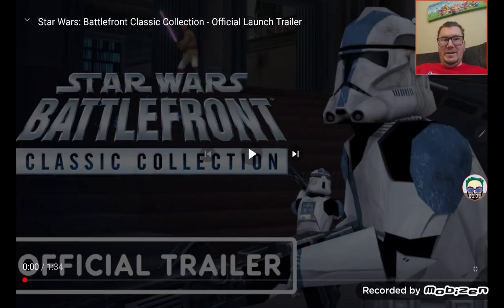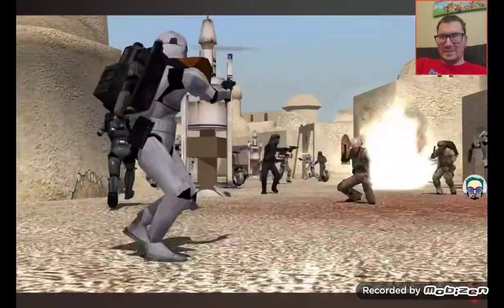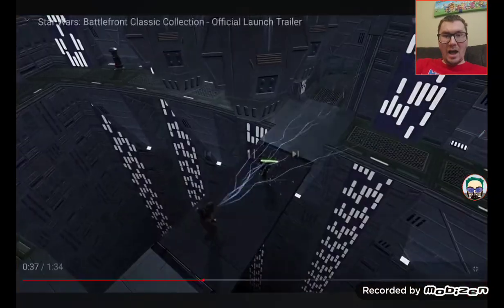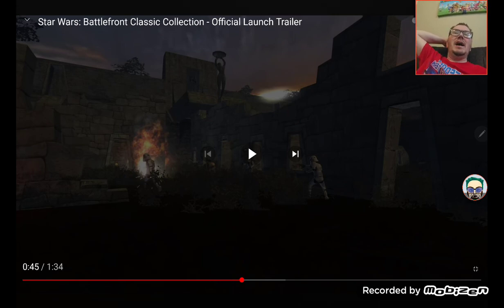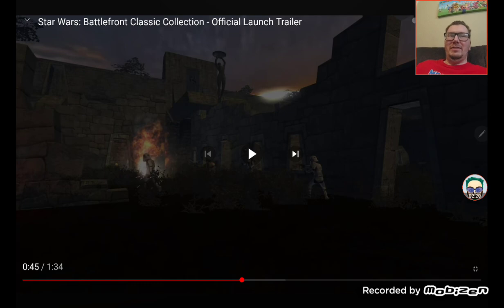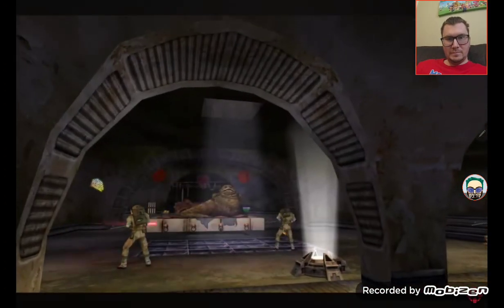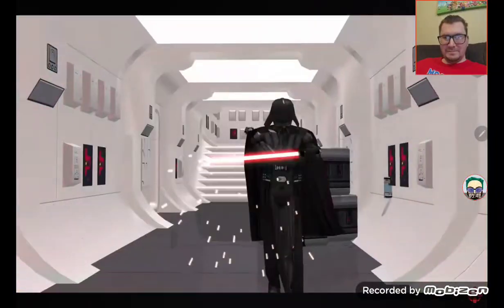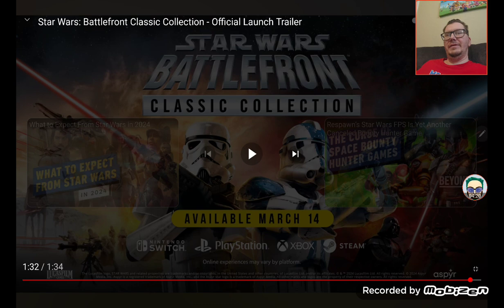HYPE IS TOO REAL! | Star Wars battlefront Classic Collection - official launch trailer (REACTION)